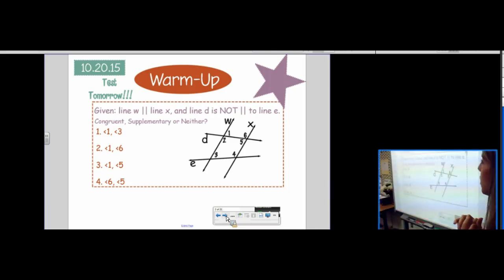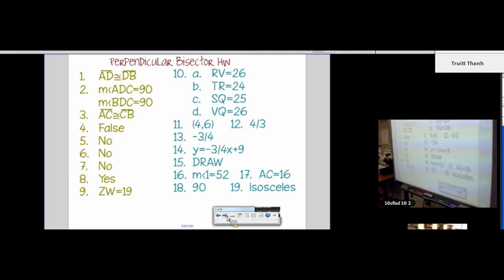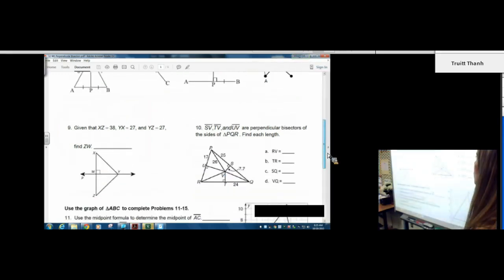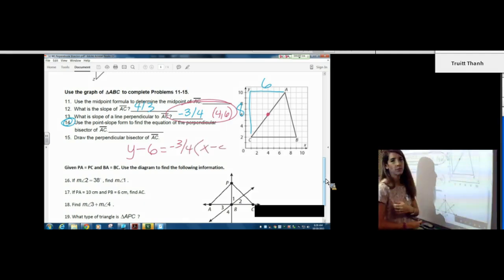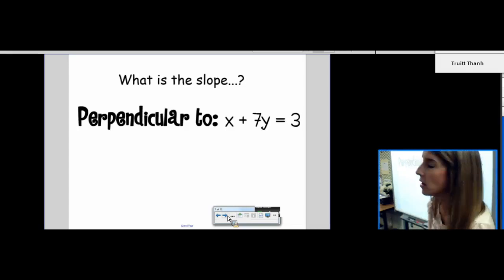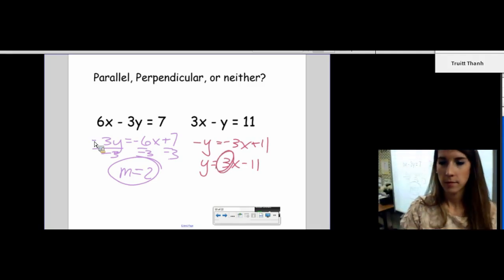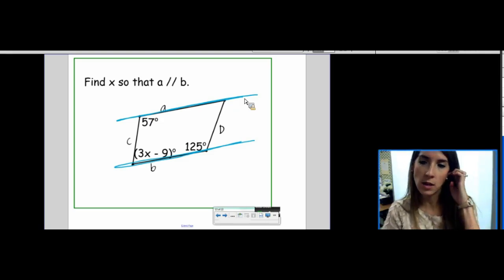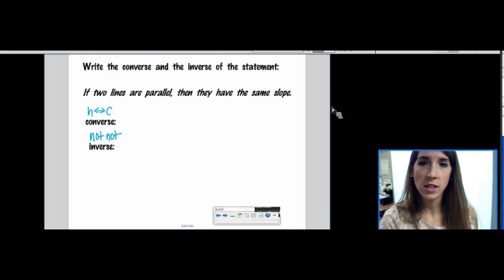03 PPTL Review K 2015